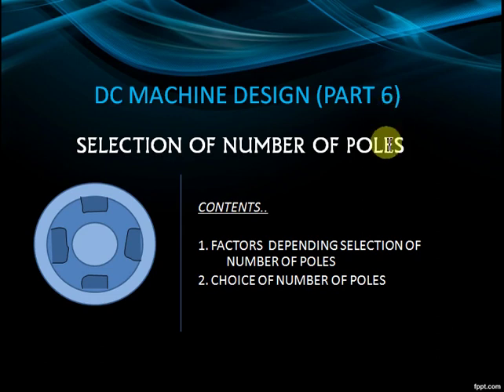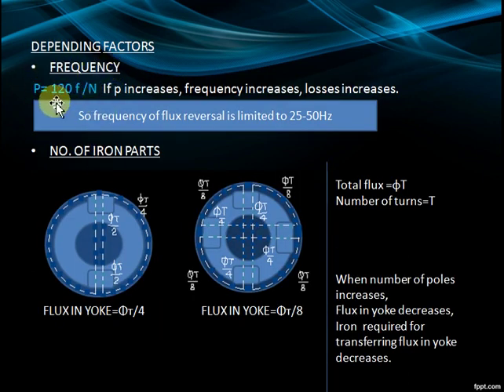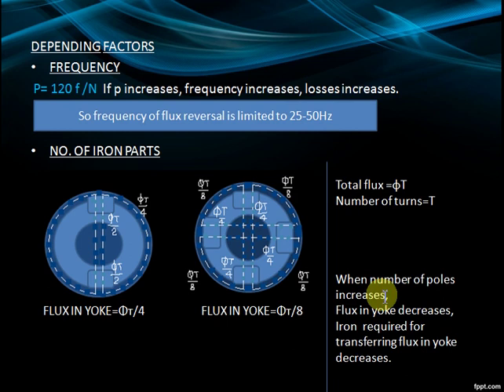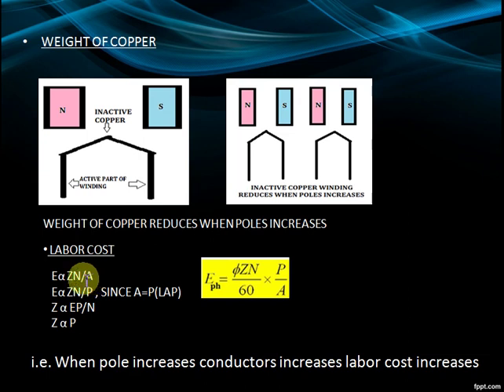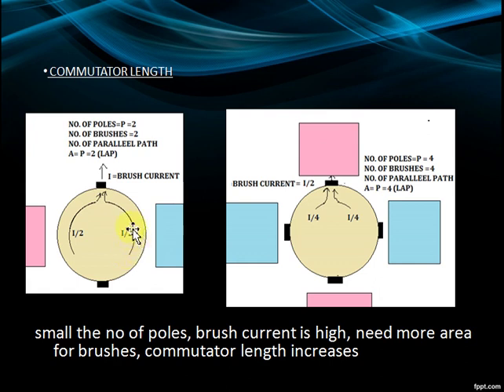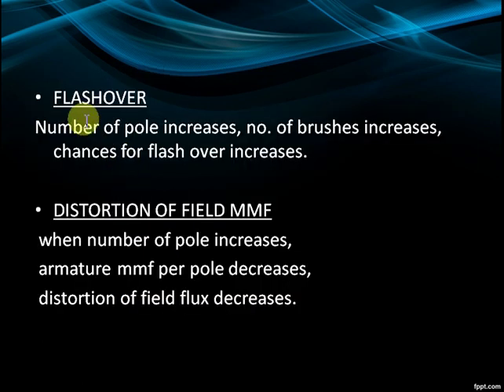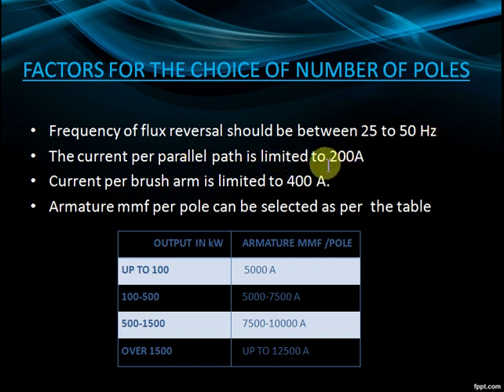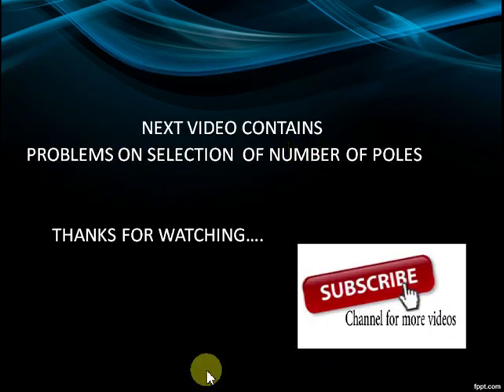dc machine design part 6 CHOICE OF NUMBER OF POLES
DC MACHINE DESIGN (PART 6)

CONTENTS..

1. FACTORS  DEPENDING SELECTION OF NUMBER OF POLES
2. CHOICE OF NUMBER OF POLES

DEPENDING FACTORS
FREQUENCY
NO. OF IRON PARTS
WEIGHT OF COPPER
LABOR COST
COMMUTATOR LENGTH
FLASHOVER
DISTORTION OF FIELD MMF

DEPENDING FACTORS
FREQUENCY
 P= 120 f /N  If p increases, frequency increases, losses increases.

DEPENDING FACTORS
FREQUENCY

WEIGHT OF COPPER

small the no of poles, brush current is high, need more area for brushes, commutator length increases

FLASHOVER
Number of pole increases, no. of brushes increases, chances for flash over increases.

 when number of pole increases,
 armature mmf per pole decreases,
 distortion of field flux decreases.
FACTORS FOR THE CHOICE OF NUMBER OF POLES
Frequency of flux reversal should be between 25 to 50 Hz
The current per parallel path is limited to 200A
Current per brush arm is limited to 400 A.
Armature mmf per pole can be selected as per  the table